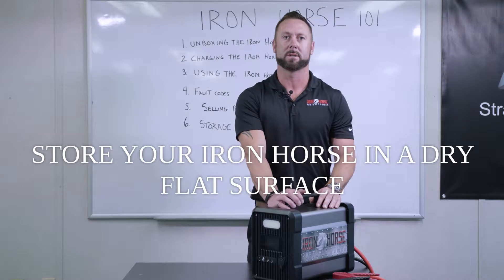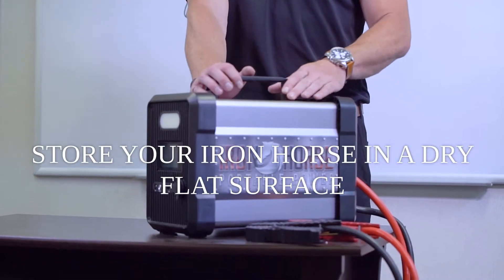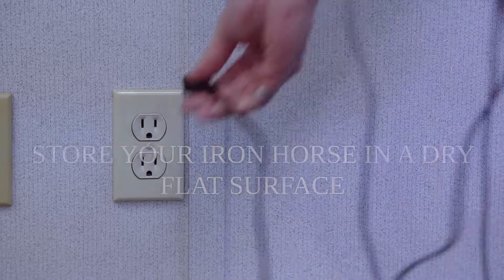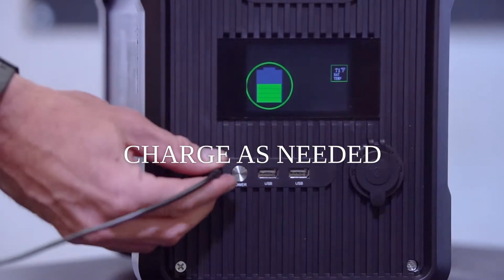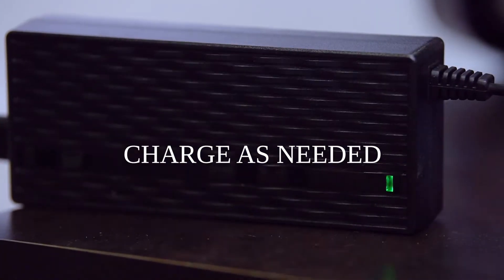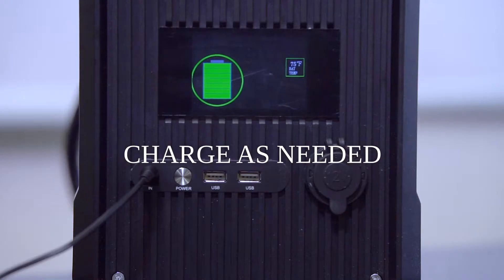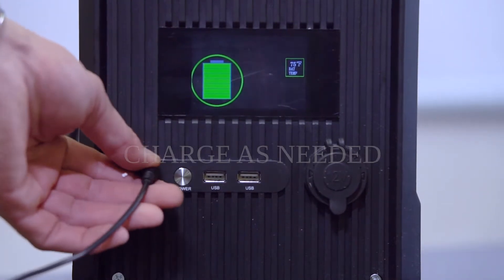Using the IronHorse: Storage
This video goes over storing the IronHorse. This is the sixth video in a six-part series on how to use the IronHorse.